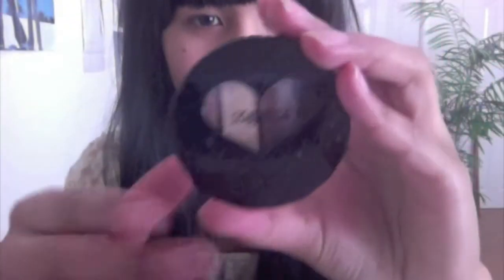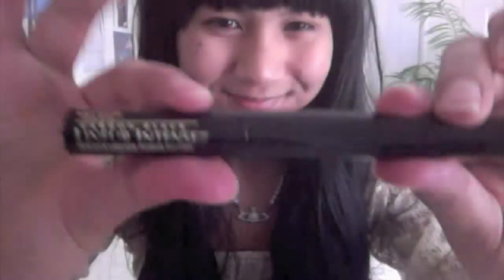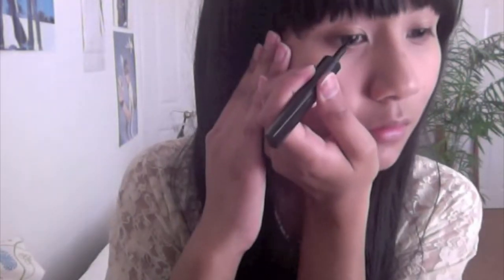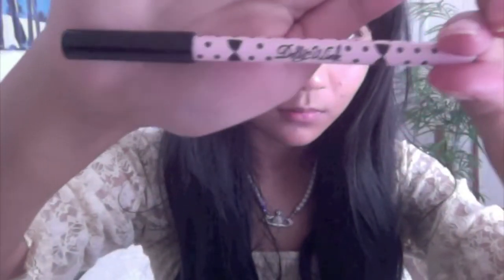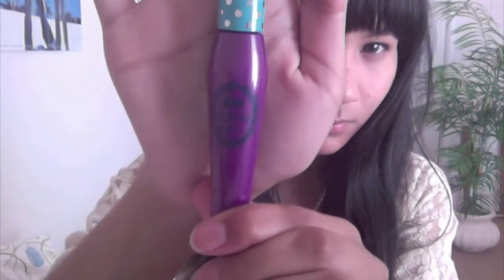Neutral Dolly Make Up Tutorial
This look was suppose to be a gyaru look. obviously i failed. T____T I just couldn't apply the false eye lashes.
Also, the liner wasn't drawn round enough.

I am so sorry for this. T__T I uploading it anyways because in the future I will probably not do any more make up tutorials. I just don't think I am very good at them and I often wear the same make up looks over and over. However, I will be focusing more on my ootd, hauls, reviews, tips, hair tutorials and other things. So, please still support me!

+ Yes, my cat name is Luna (named her after the lovely anime Sailor Moon! ^___^)
If you have any requests please let me know.

- wenxD

Products Used:
Dolly Wink Eyeshadow 01 Brown
Loreal Lineur Intense in Carbon Black
Dolly Wink Pencil Eyeliner in Black
Dolly Wink Volume Mascara
ELF Studio Blush in Pink Passion - dupe for Candy Doll's Strawberry Pink?
ELF Studio Lip Stain - I don't know what color it is...O_O Sorry T__T

Song - Love Girl by CNBLUE instrumental credits to: babykunno1